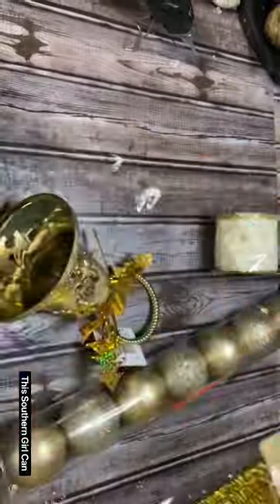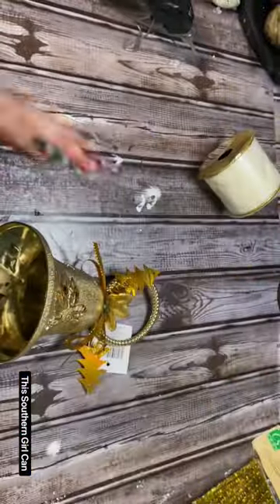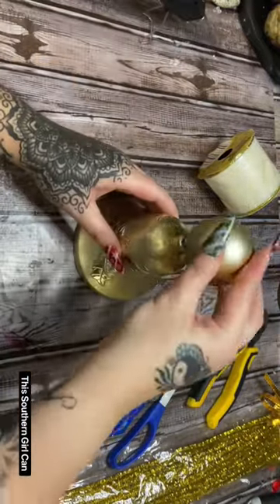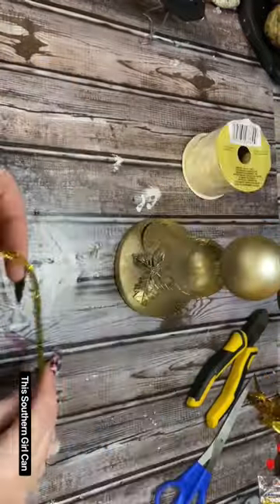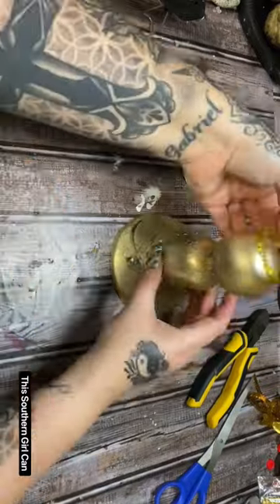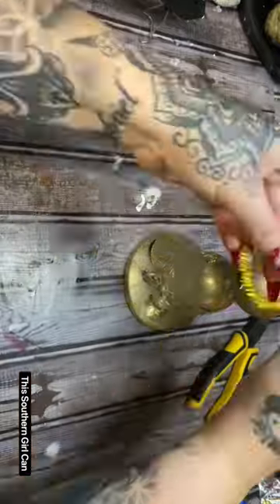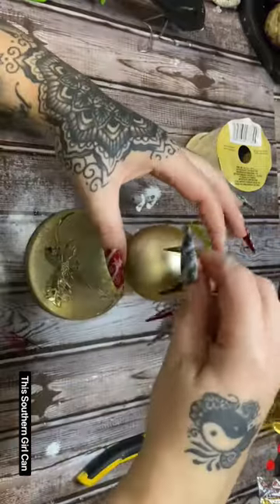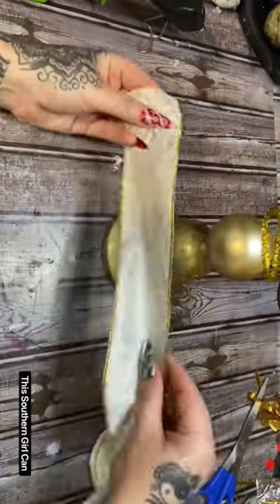Easy Christmas Angel